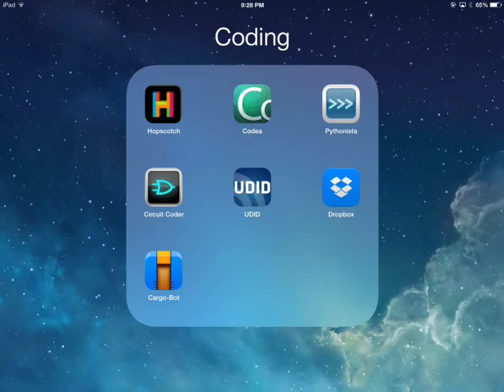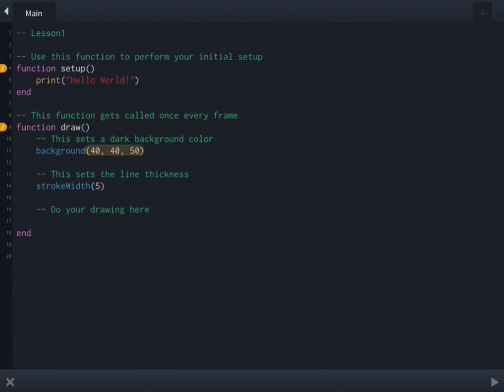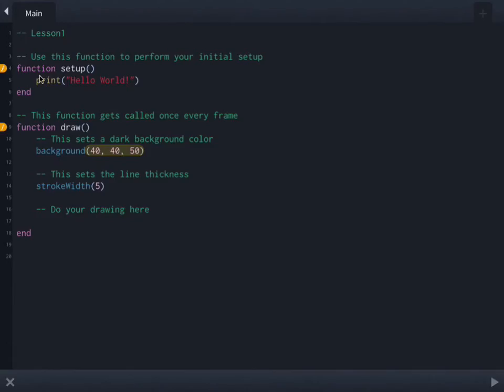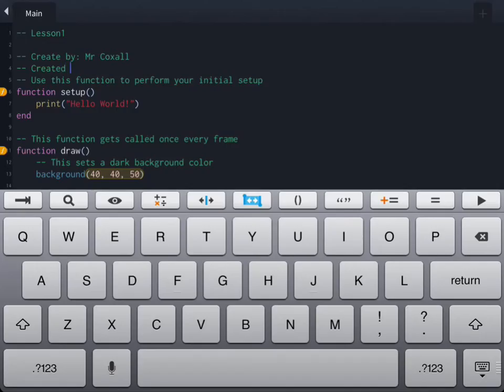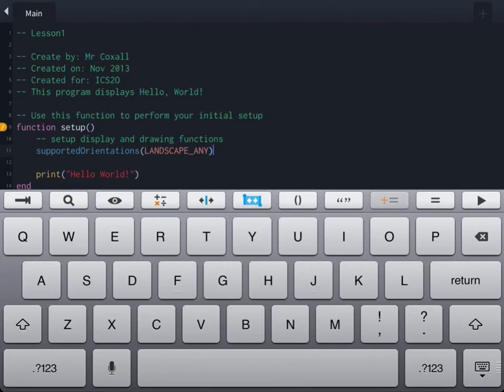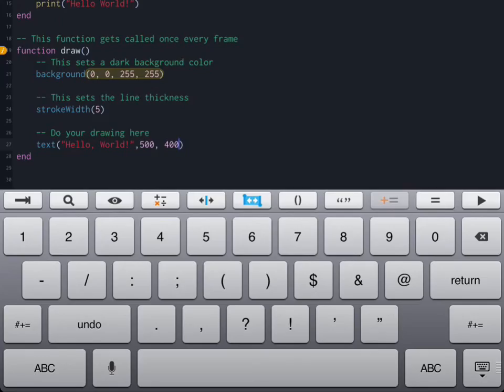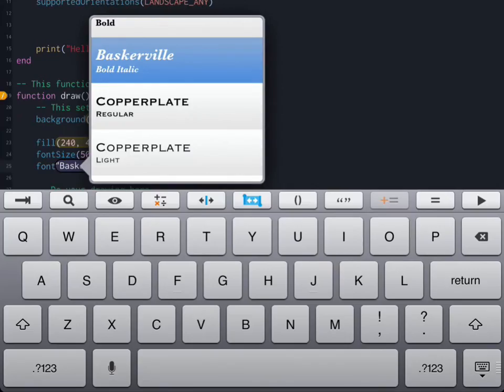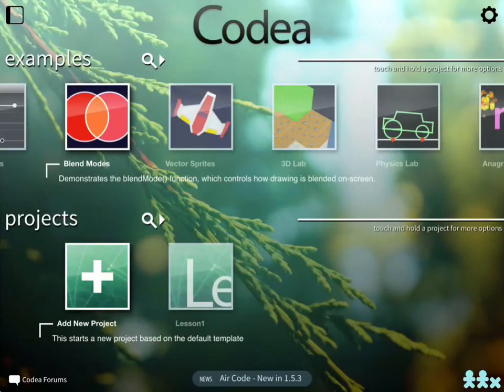My Edited Video